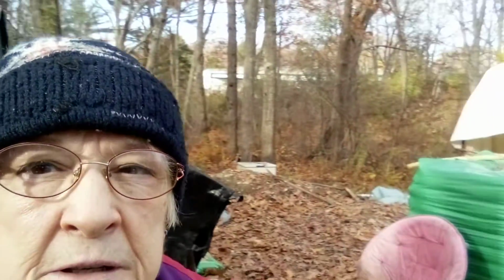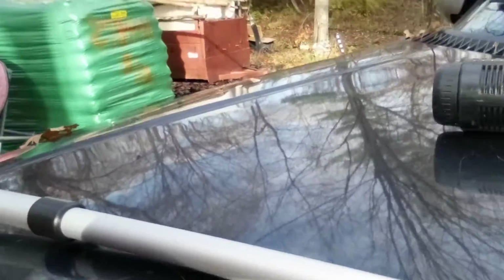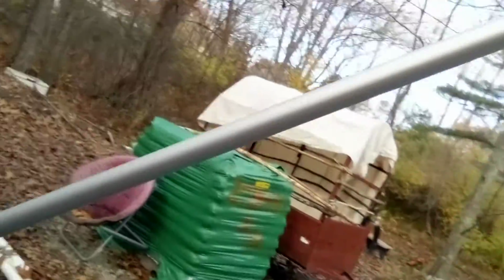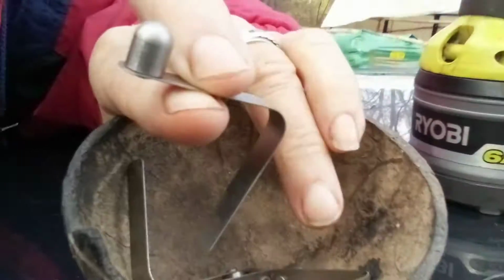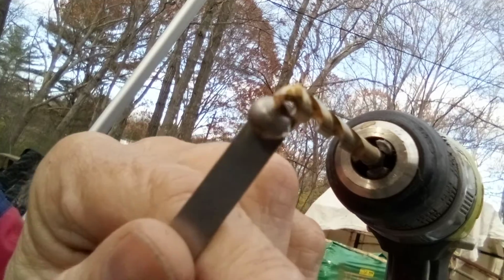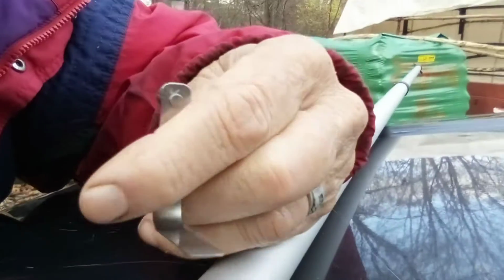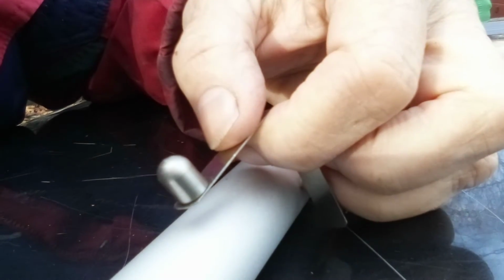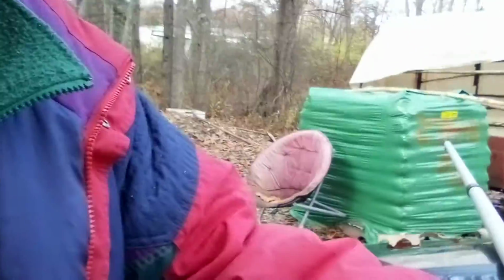turning cheap Awning extension poles, into licking poles with button spring clips.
I purchased extension poles to create a tent or awning for my canvas tent so we can go winter camping.
the brand new poles arrived but the bottom lock doesn't work. all it is is some kind of rubber twist thing.
I then read the reviews about them and every review was that they didn't stay locked, it didn't lock at all.
I purchased on Amazon button spring clips and am going to attempt to install it into the male pole and drill  several receiving holes into the other.